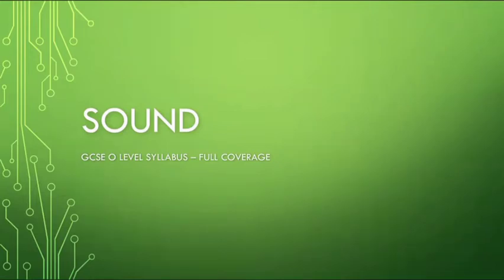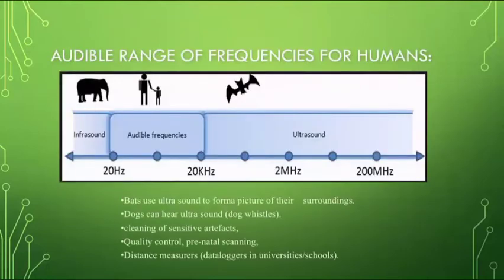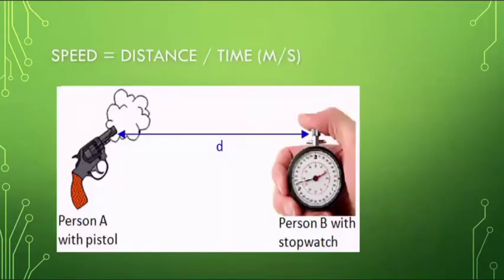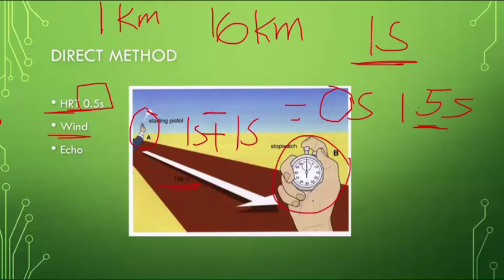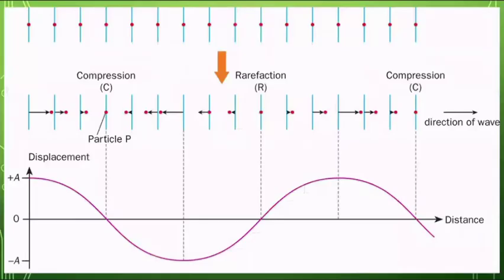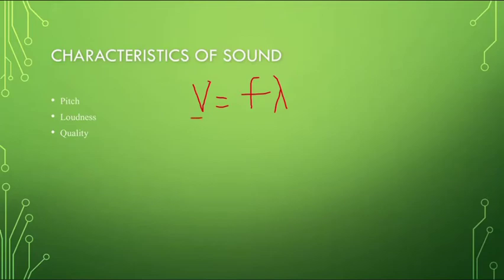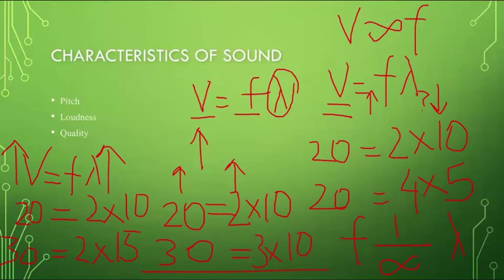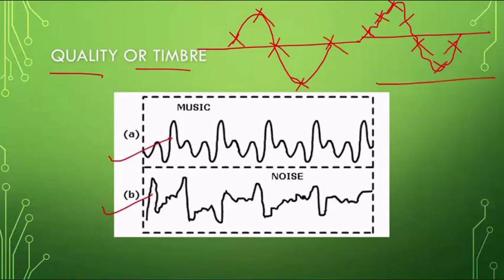Sound || GCSE IGCSE O Level Physics